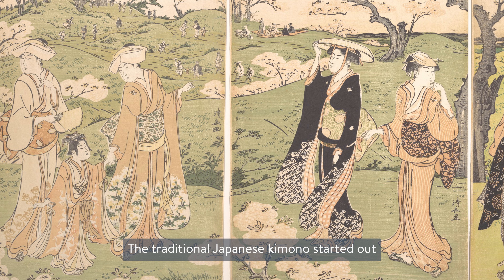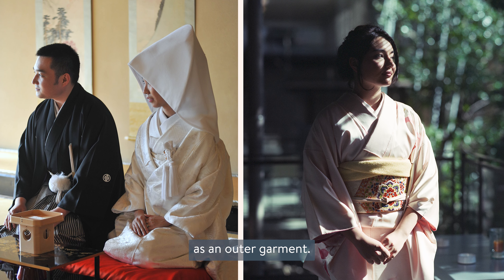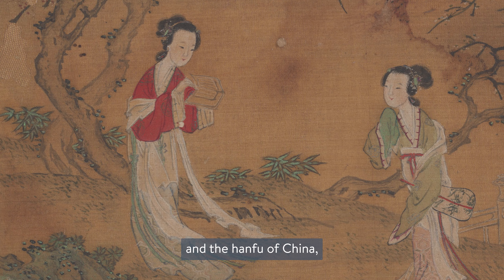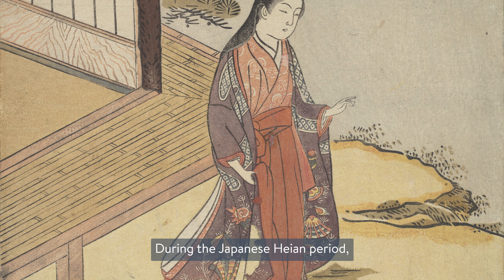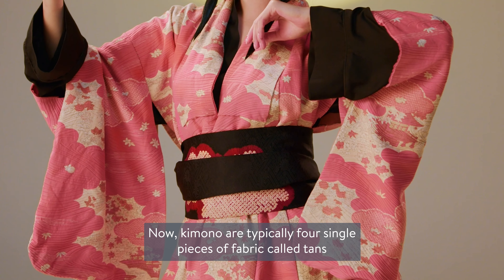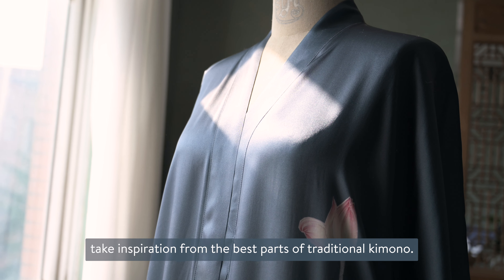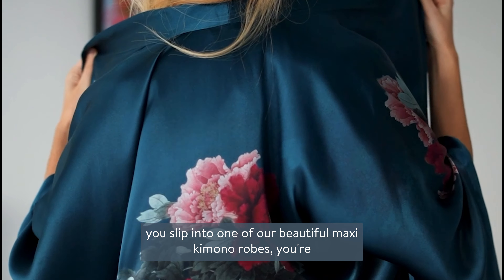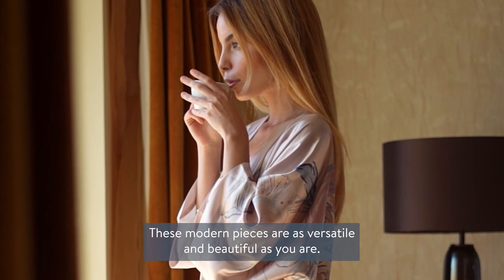What is a Kimono?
The traditional Japanese kimono started out as perhaps the most inclusive garment of all time. With influences from the hakama and kosode, the kimono has evolved over history to become the traditional Japanese garment it is today. It's this history and heritage that have served as inspiration for our modern floral kimono robes.

At KIM+ONO, we know you work hard in every area of your life, from work to home to raising kids and building your career, your life is in constant motion and you need a wardrobe that flows with you. That’s why we created these modern women’s kimono robes to be the perfect complement to any outfit. In fact, just adding one floral kimono robe to your closet can completely transform it. Our beautiful floral kimono robes are designed to fit your fancy. We know that you need special statement pieces that reflect the dynamic woman you are, and that’s just what our women’s kimono robes will do. Whether you wear yours as a kimono jacket over jeans and a tee, wear it as a stunning kimono dress wrapped with a belt and heels to make a statement, or simply wear it as loungewear while relaxing around your home with a cup of tea and a good book, your kimono outfit transforms as you do.

Our mission is to bring a little luxury to your every day and remind you of the strong and beautiful woman you are. With our soft silks, flowing charmeuse blends, washable silks, and more, there is a kimono style for every woman. We hope you fall in love with the way you feel as you swaythisway in your modern kimono robe and see yourself as the queen you are.

KIM+ONO is for you, the modern woman. Inspired by traditional Japanese kimono, vintage
Asian art, and our family history, our modern kimono robes are handcrafted with heritage and designed with you in mind. All of our kimono robes are designed in-house and we work with a family-run silk village to produce these soft, floral kimonos for every woman to look just as beautiful as she feels.

Tag @kimandono_ or use hashtag swaythisway to show us how you style your kimono and get a chance to be featured on our profile!